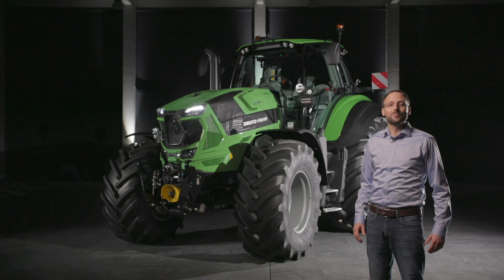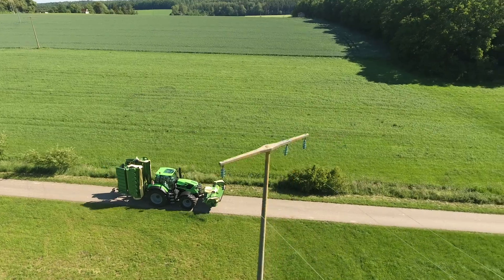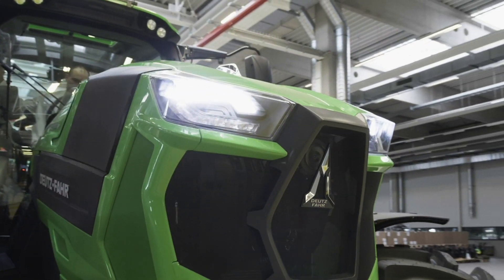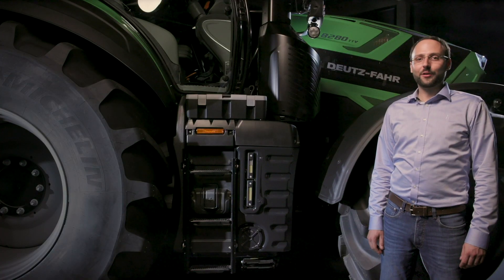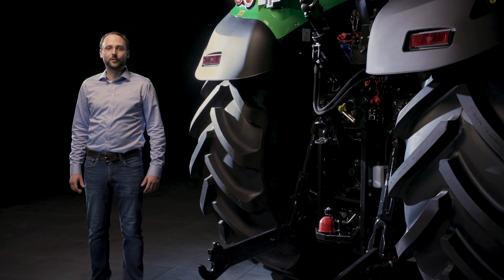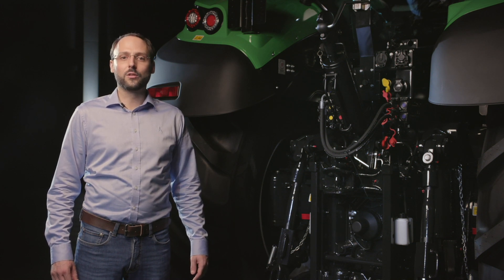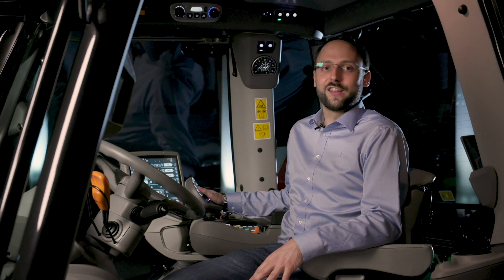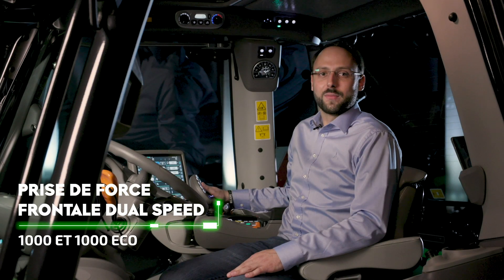La puissance dynamique selon le 8280 TTV, présenté par DEUTZ-FAHR - 1 de 4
Grâce à son moteur biturbo et sa PDF avant à deux régimes, le nouveau 8280 TTV est un tracteur rapide et maniable.